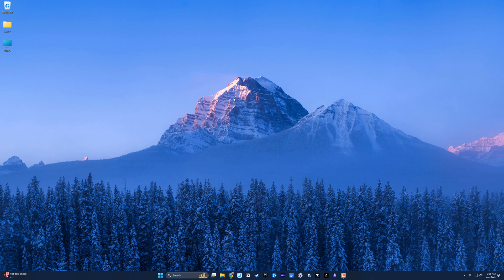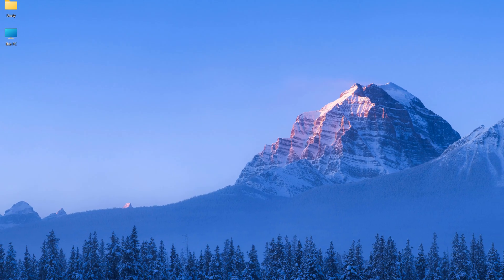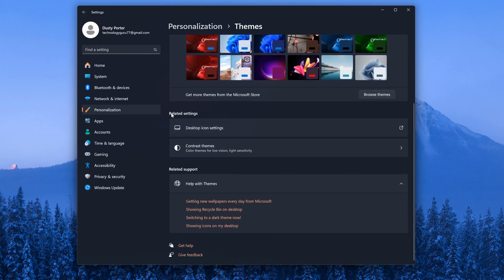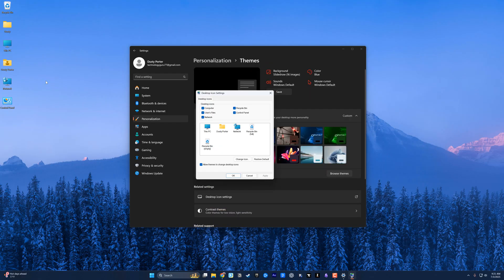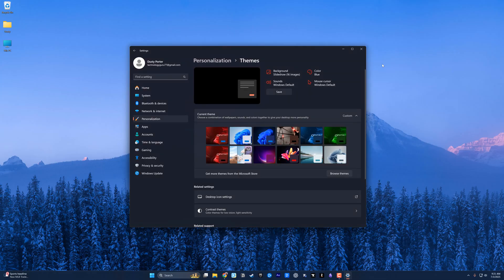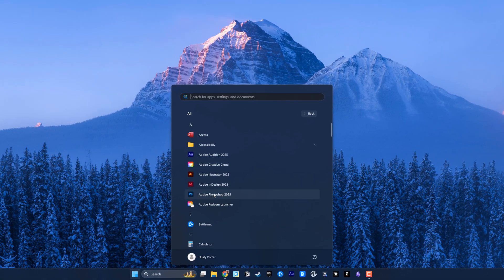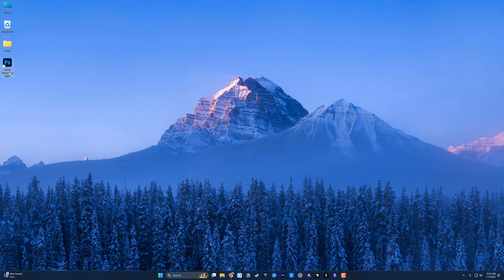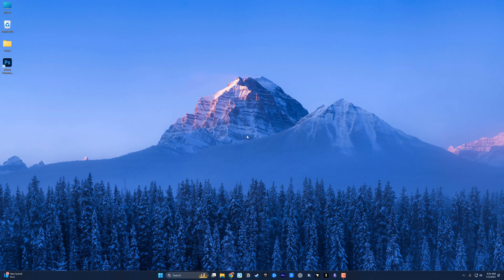How To Add Apps To Desktop In Windows 11 - Full Guide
Learn how to add apps to your desktop in Windows 11 with this quick and easy tutorial. I walk you through two simple methods—one for traditional desktop apps and another for Microsoft Store apps—so you can customize your workspace in just a few clicks.

My YouTube Film Gear:
🎤 Audio Interface

🎤  My Weekly Creator Podcast:

00:00 Introduction to Adding Apps on Windows 11
00:12 Accessing Desktop Icon Settings
00:35 Adding Default Desktop Icons
00:54 Adding Individual Apps to Desktop
01:34 Managing and Deleting Desktop Shortcuts
01:41 Removing Shortcut Arrows and Conclusion